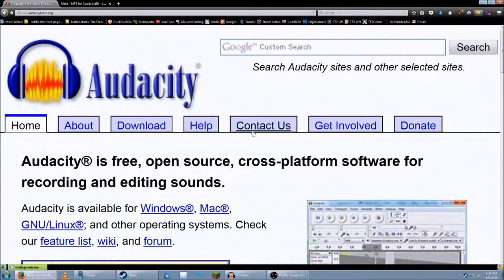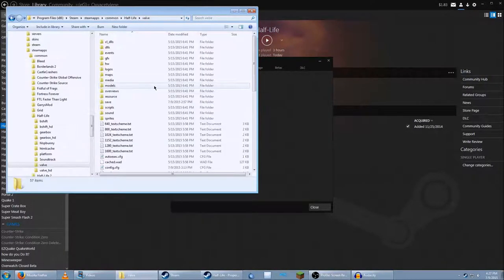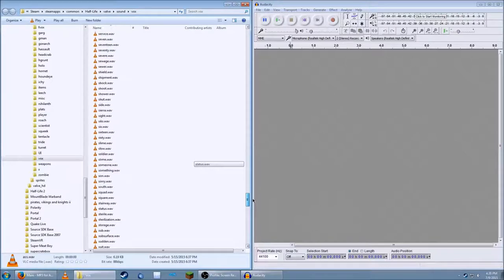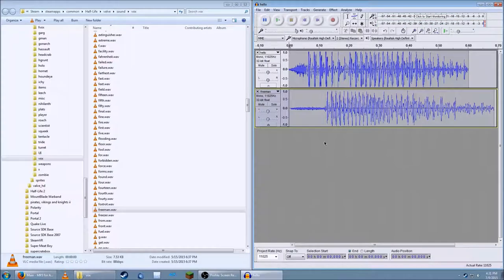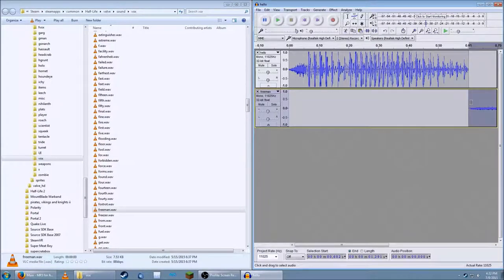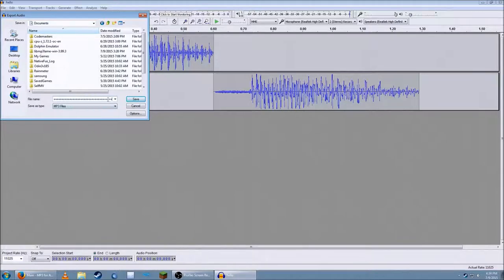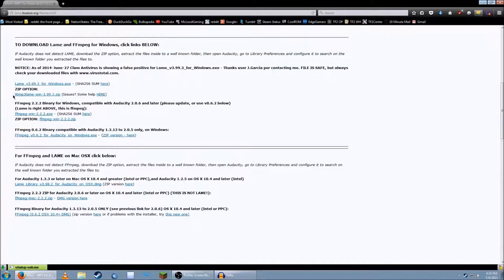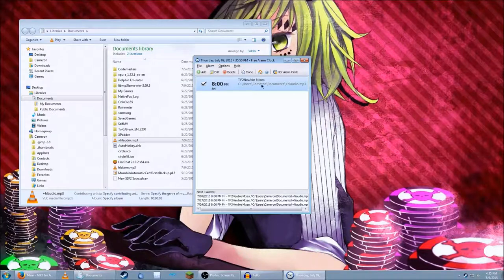How To Make A Half Life Announcer sound clip using Audacity